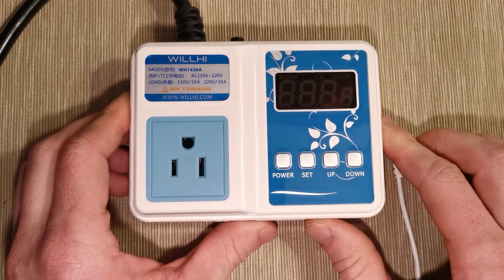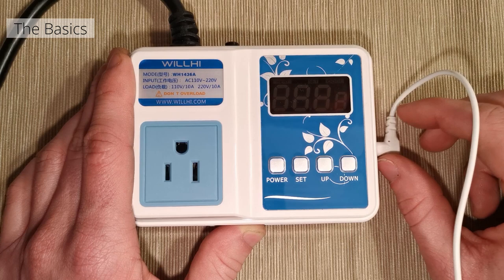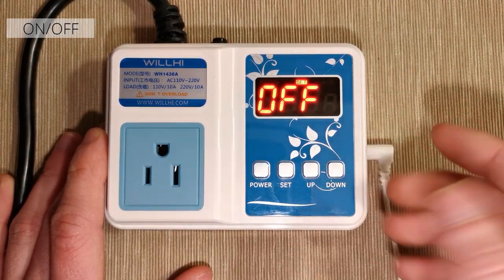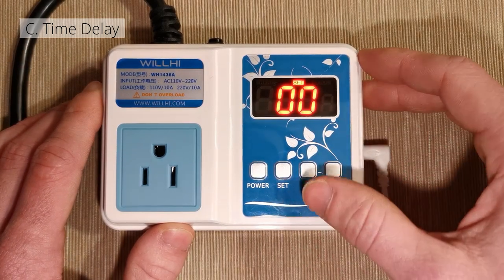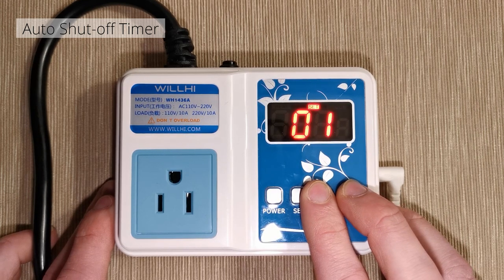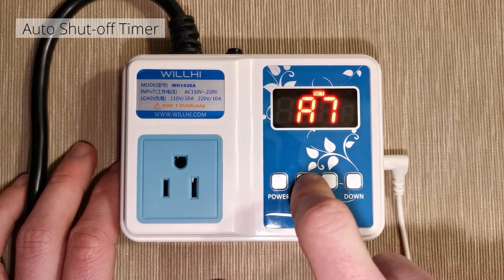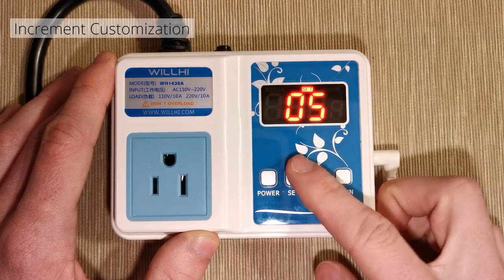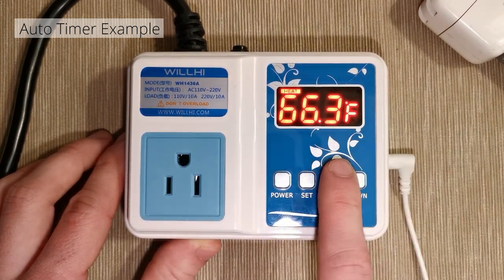Willhi Temperature Controller Review - Great for Mushrooms! - How To Operate and Thoughts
Shout out to shroomster -SureFire Mushrooms & Microgreens-. I figured I would get this for future projects and do an instructional at the same time. Link for the device below! This is a great device with a fair amount of customization options. I also made a video on the willhi humidifier controller!

I tried to take my time and make this as information-packed as possible. I hope you enjoy and become a shroomster!

Links
Willhi Temperature Controller

My Humidifier Instructional!

Tonez&Re-C - Kyoto
(Click "More" icon)

Zplit - Tea Walk
(Click "More" icon)